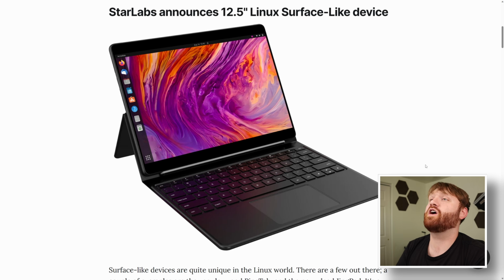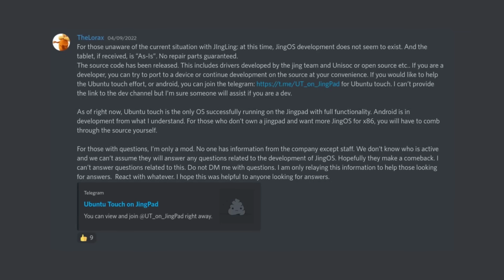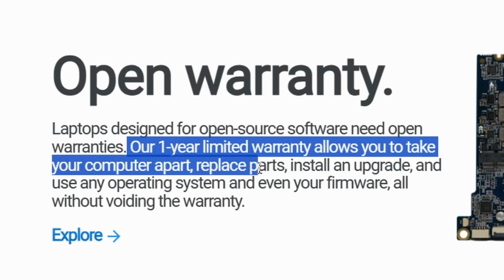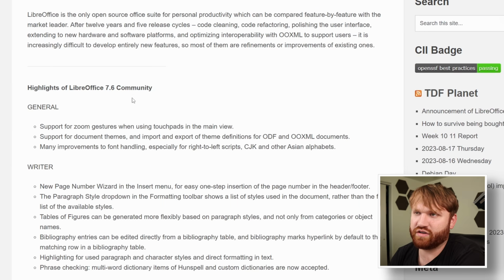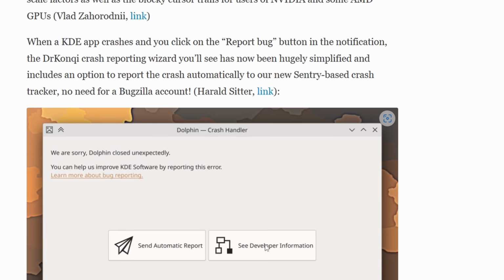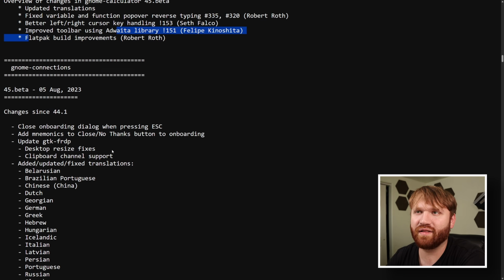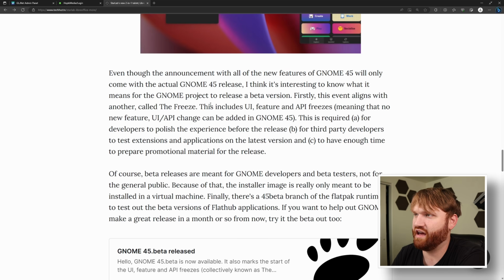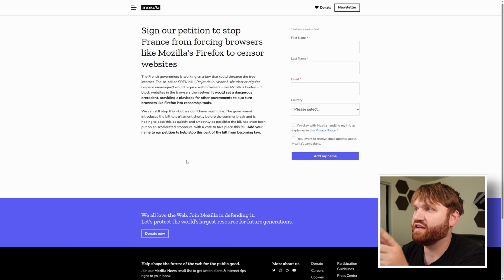NEW Linux Tablet, GNOME 45, LibreOffice 7.6 and more!